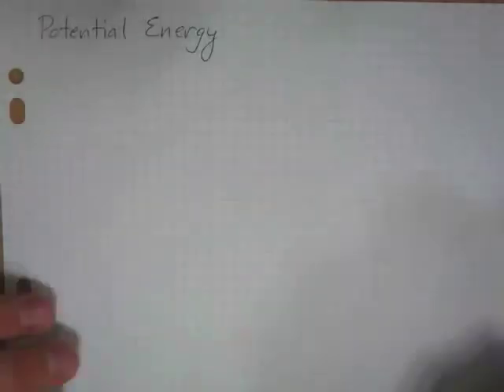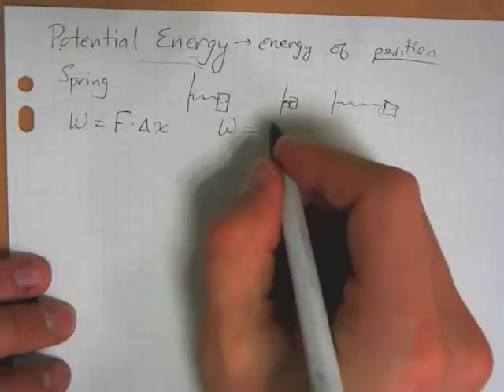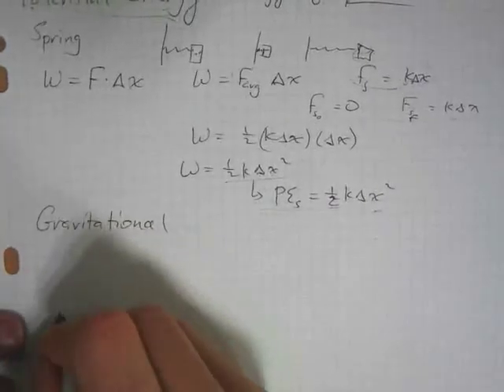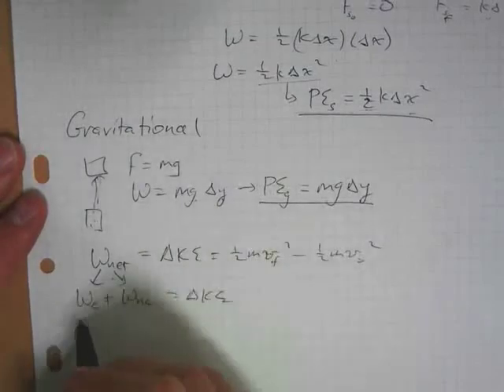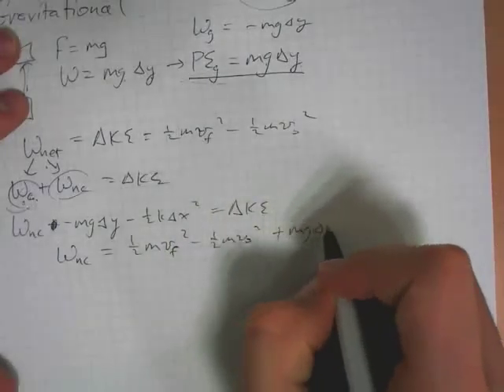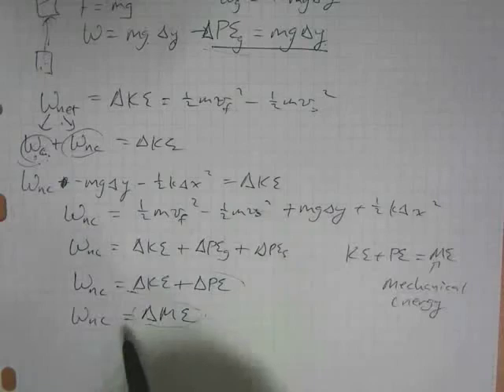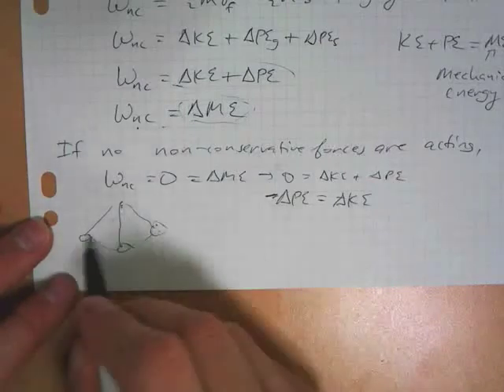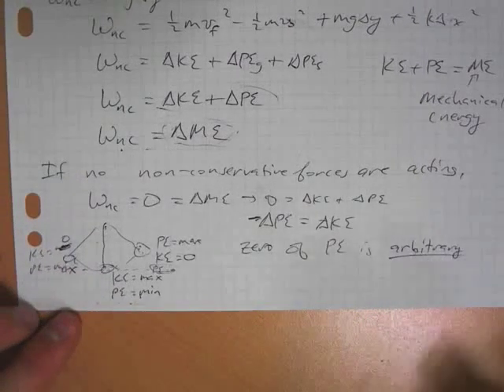Energy - Potential and Work-Energy Theorem